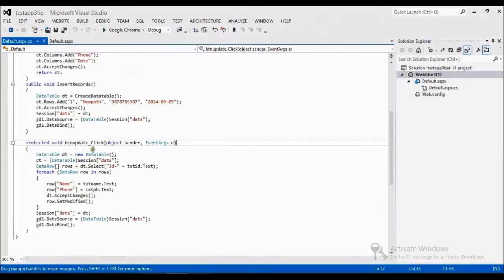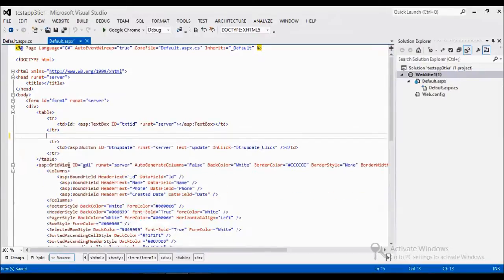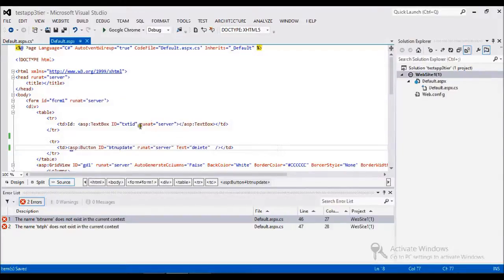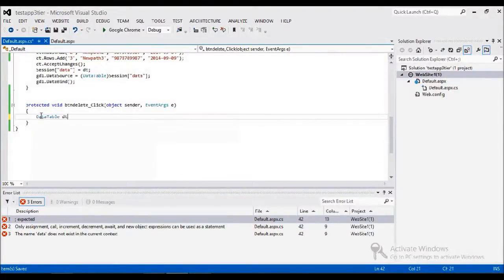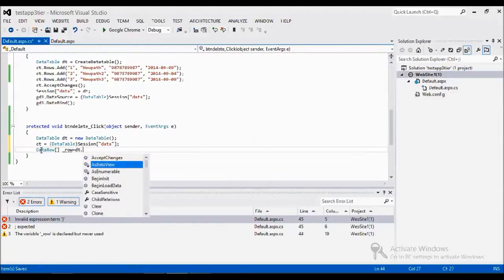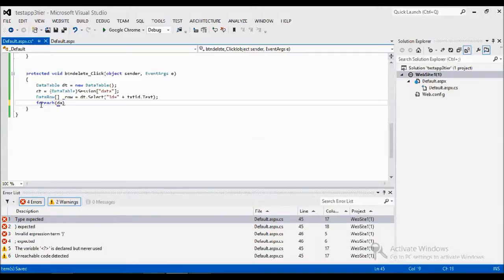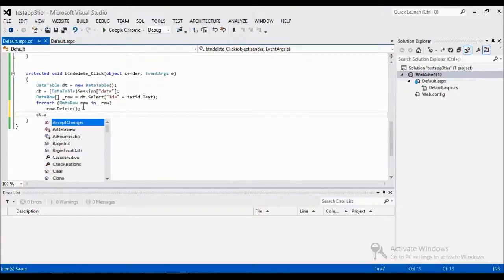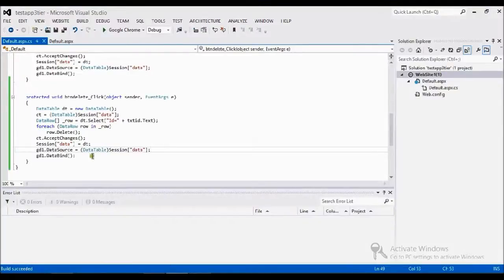How to delete records or data in datatable asp net c#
In order to retain the information that the dataset needs to send updates to the data source, use the Delete method to remove rows in a data table. For example, if your application uses a TableAdapter (or DataAdapter), the adapter's Update method will delete rows in the database that have a RowState of Deleted.
If your application does not need to send updates back to a data source, then it is possible to remove records by directly accessing the data row collection (Remove). For information on locating a specific row in a DataTable, see How to: Locate a Specific Row in a DataTable.